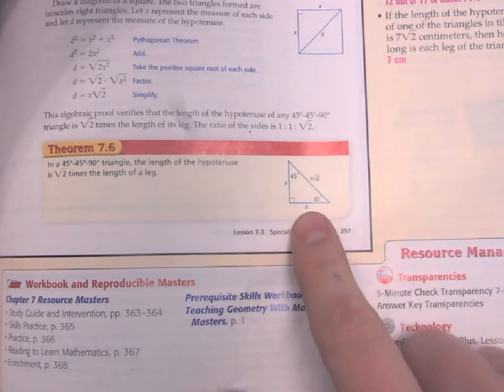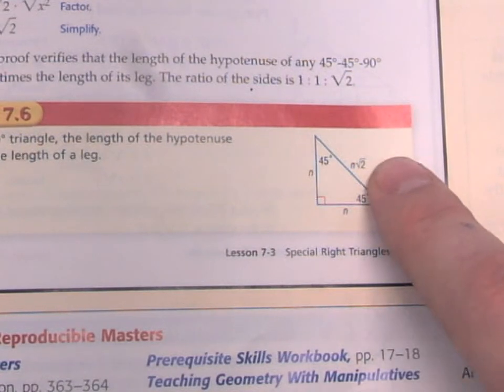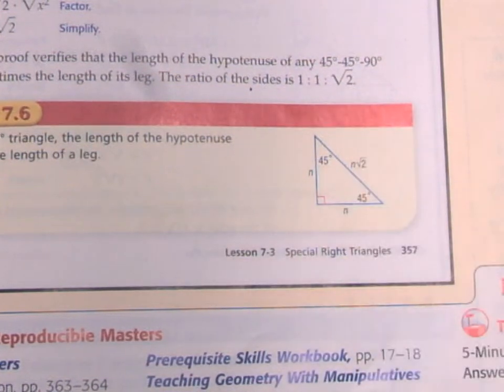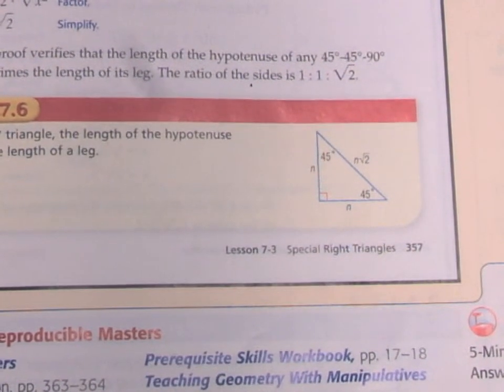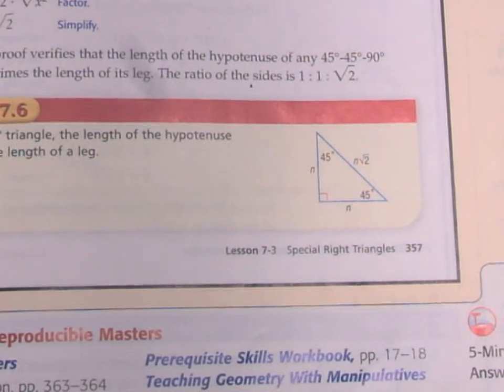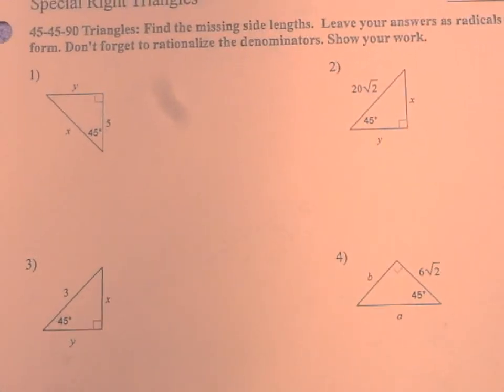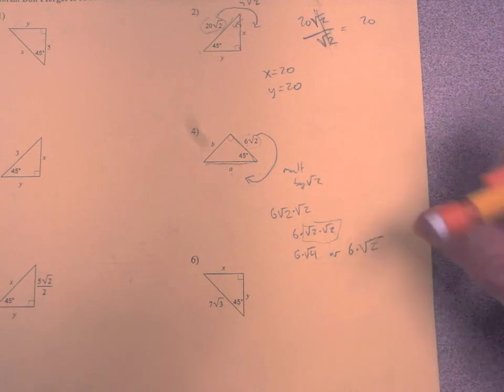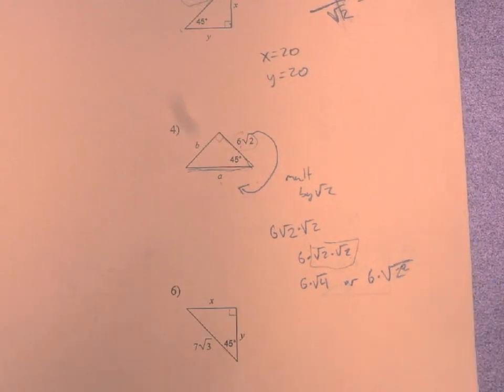Homework Help: Special Right Triangles (video 1)